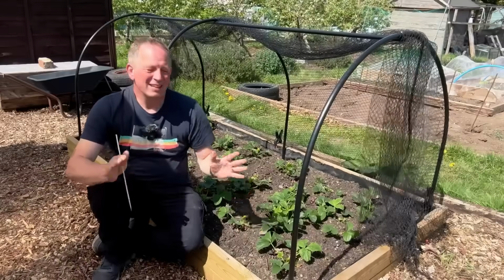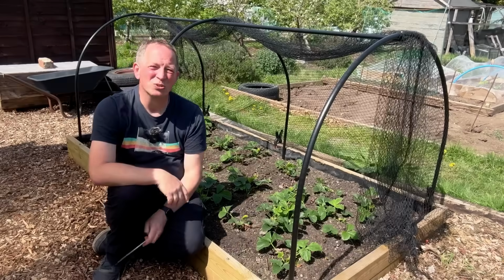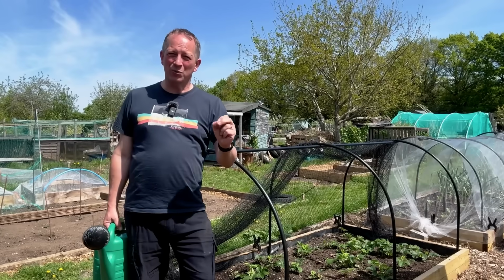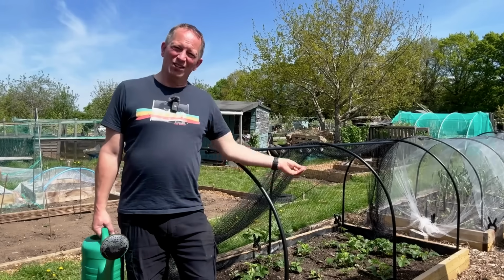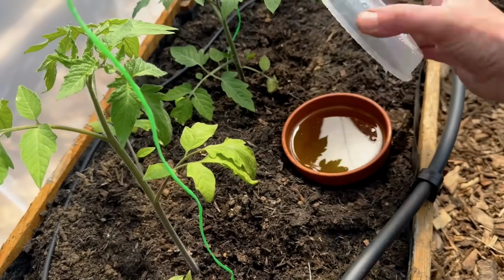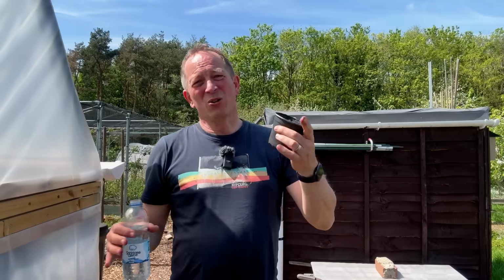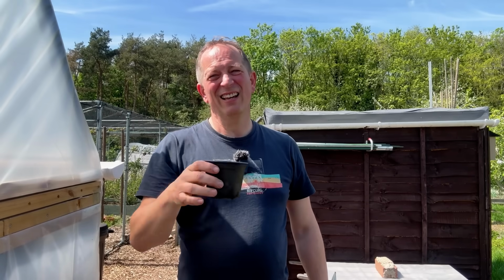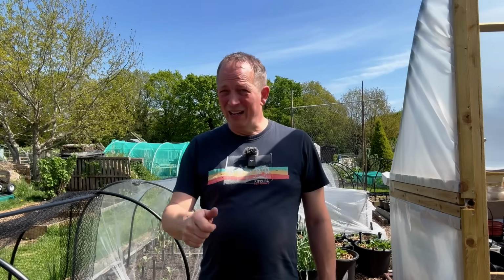5 Easy Watering Tips Every Gardener Should Know!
In this video, I'll share 5 easy watering tips every gardener should know to keep their plants healthy and thriving. Whether you have a garden or allotment, these tips will help you water your plants effectively and efficiently.  Perfect for beginners and experienced gardeners alike!I

Watch now to learn how to keep your garden looking its best!